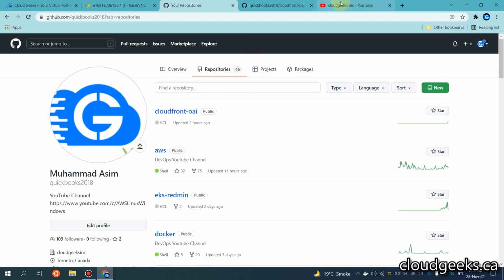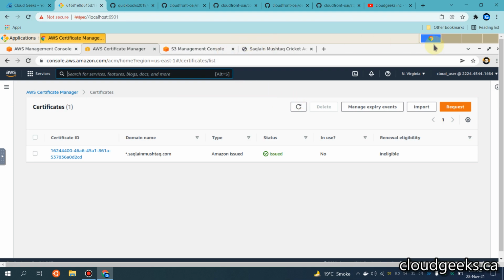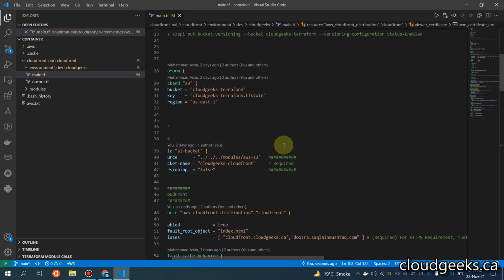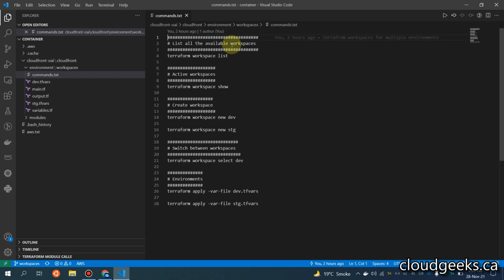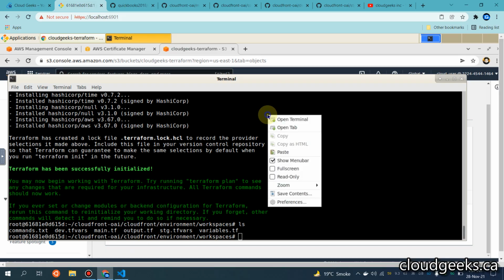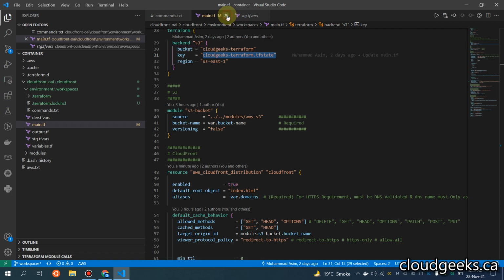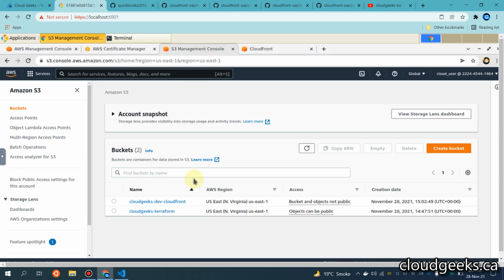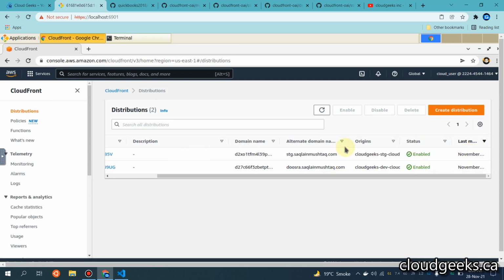Terraform Workspaces: AWS Cloudfront OAI and S3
Unlock the power of Infrastructure as Code (IaC) with our comprehensive guide on Terraform Workspaces. In this tutorial, we delve into setting up multiple environments using AWS Cloudfront Origin Access Identity (OAI) and S3. Whether you're a beginner or an experienced developer, this video will provide valuable insights into managing and optimizing your cloud resources.